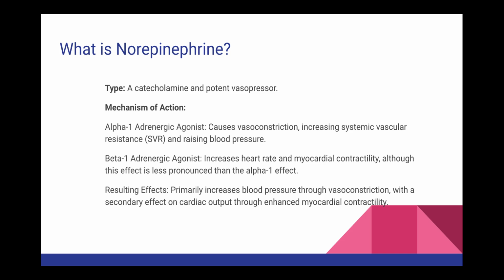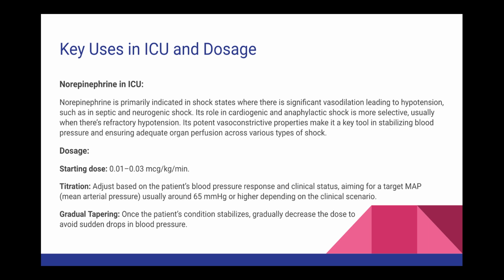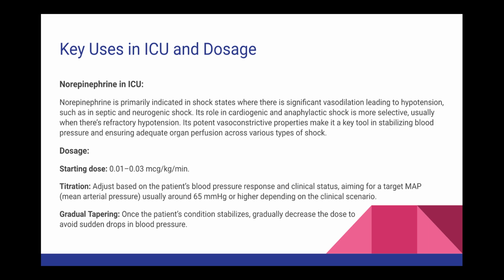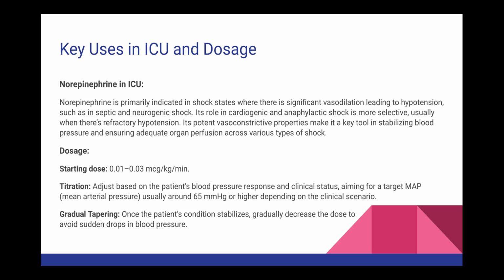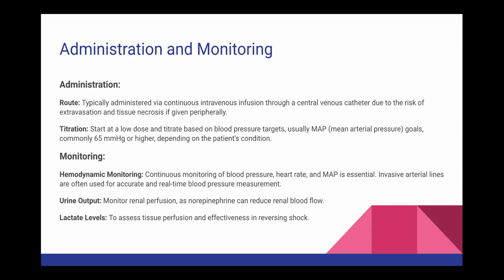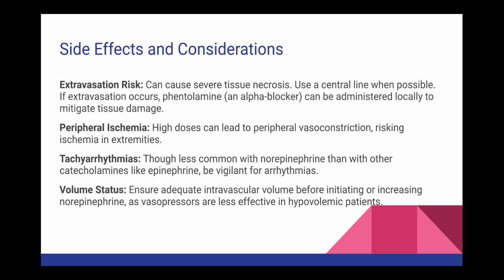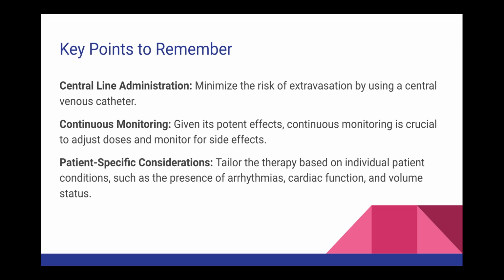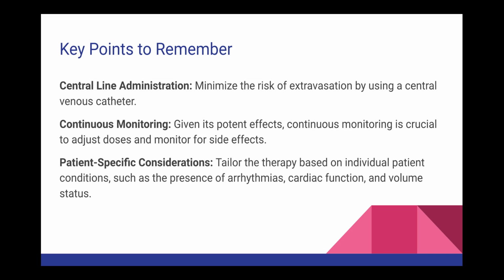Norepinephrine (Levophed) in the ICU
This episode discusses Norepinephrine and how it is utilized in an intensive care unit setting.